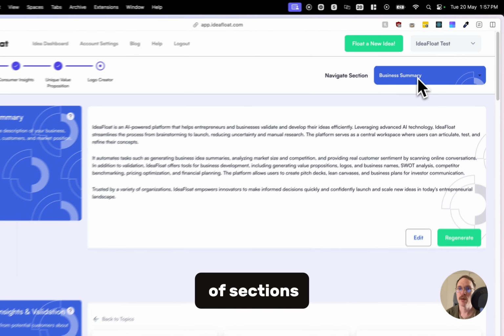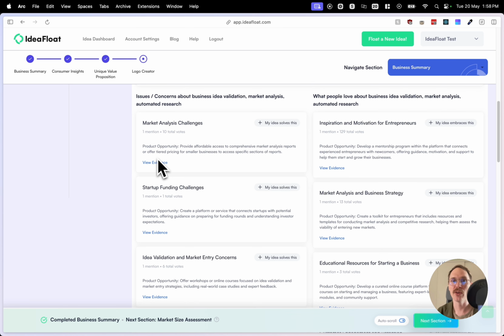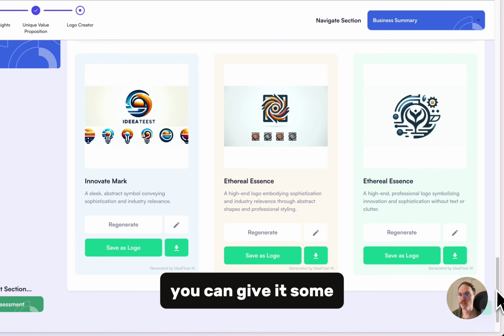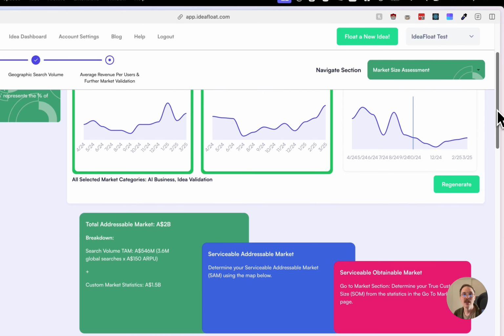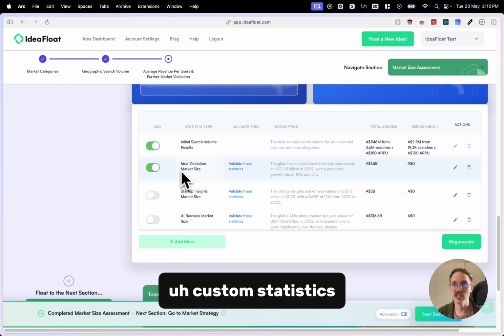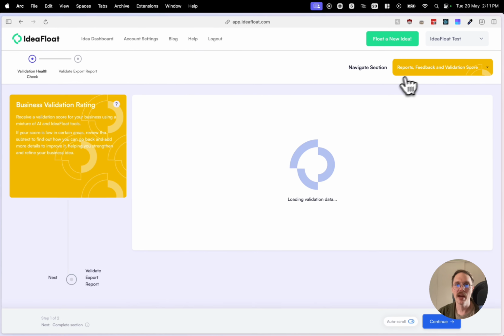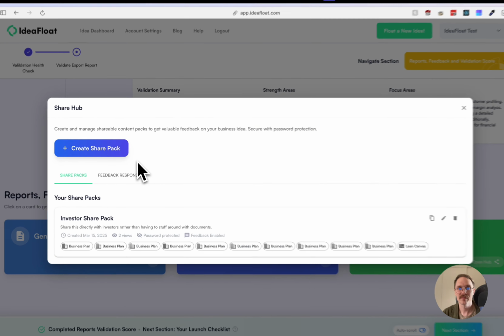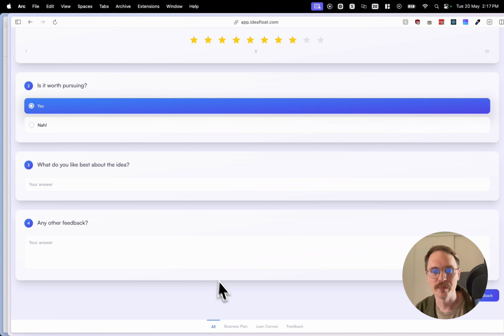IdeaFloat Walkthrough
A walkthrough of a few features of IdeaFloat